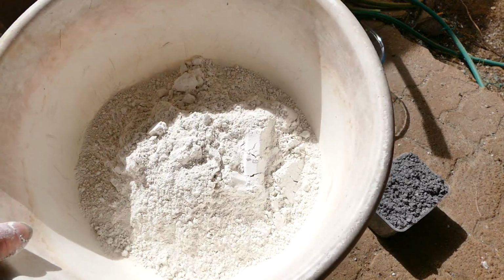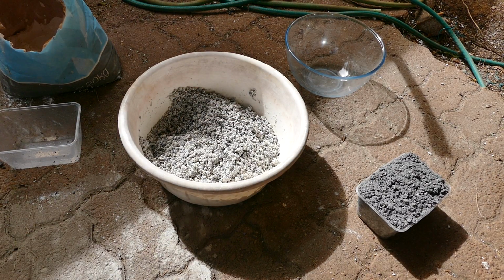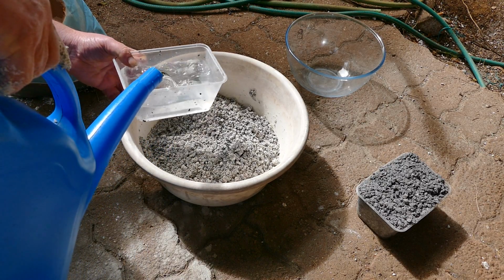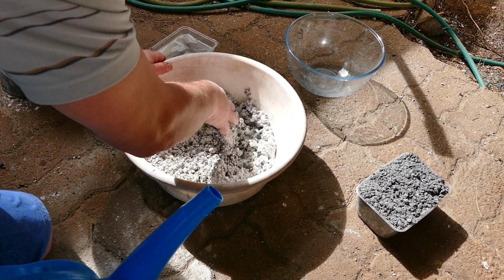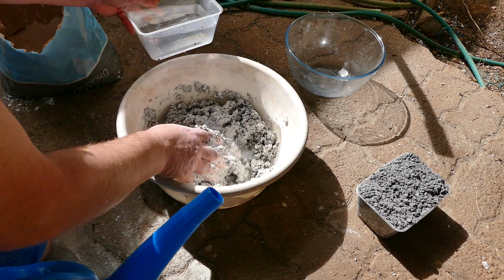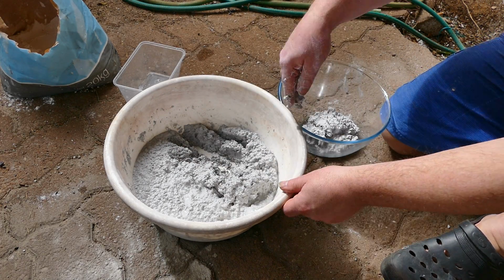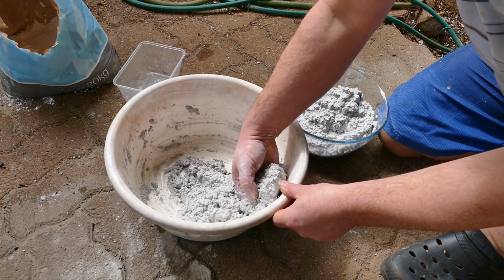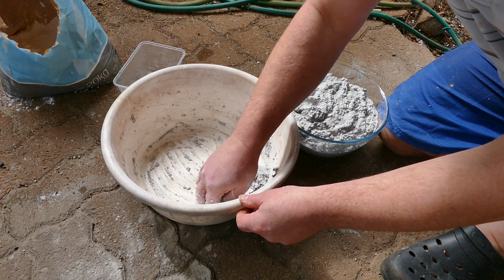Advanced-[CP] 'Switched'-ON-Vision-LAB [20]/[20] YETERSTICES [+] Twelve-'Hoppers'-GRINDING Part-[B]